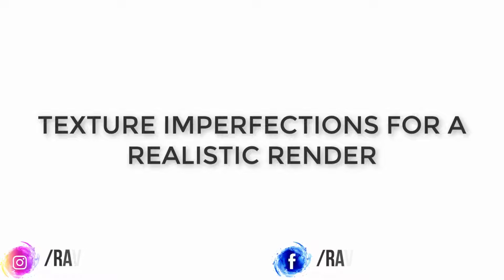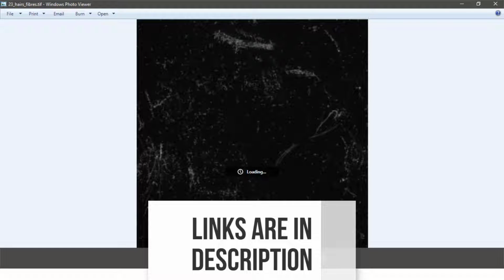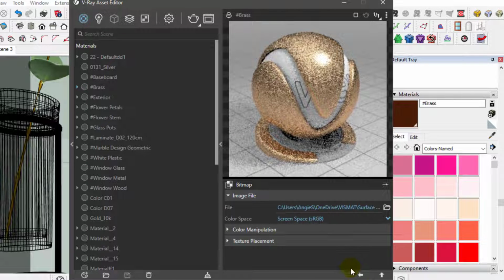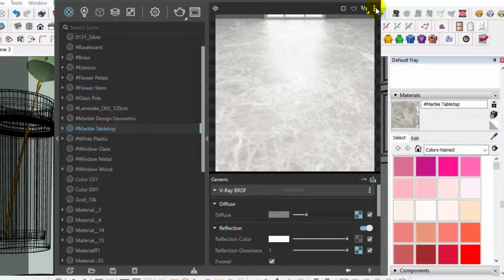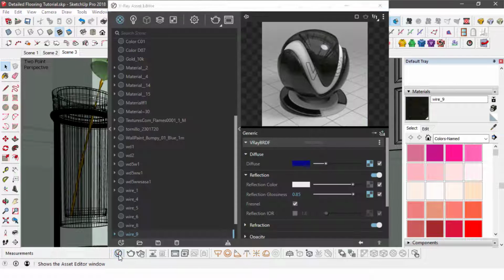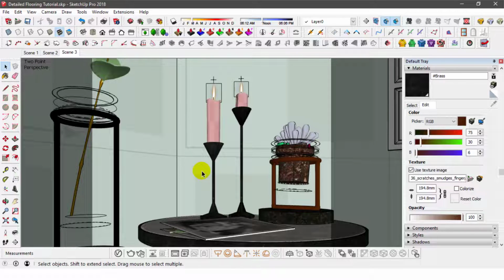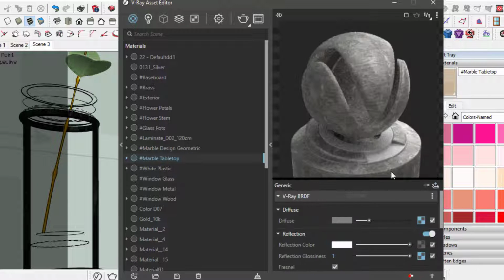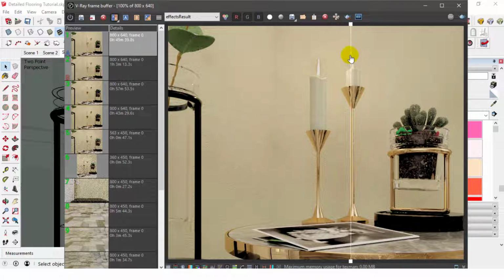How to Create Surface Imperfections | VRay for Sketchup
Today's video is going to be a bit lengthy because it's a juicy topic; we're talking about Surface Imperfections. This was requested by one of our community members here on Youtube.

What are Surface Imperfections?
Well, they're specs of dirt, scratches, scuffs, smears, and prints that we may never notice on real life surfaces while going about with our lives. Yet they exist.
These little imperfections that we barely notice are the reason why renders look off or odd; simply unrealistic.
Of course to add in surface imperfections, you'll need maps or texture images made specifically for that purpose. These texture images work hand in hand with a material's texture to give you the look and feel of a real life object that has been handled or used by someone at some point in time.

Links:
Free Account = Limited Downloads
Annual/Monthly Plans starting at 12$ = Download Credits (120 Credits)
Free Sample File (4 Maps) - Full Collection is 49$ on Gumroad

** Software Used:
- Sketchup 2018.
- VRay Next (4.00.02).
- Photoshop Cs6 Extended.
- Materialize 1.78